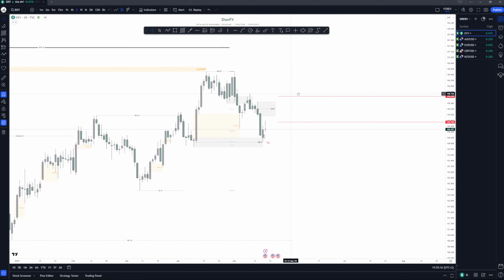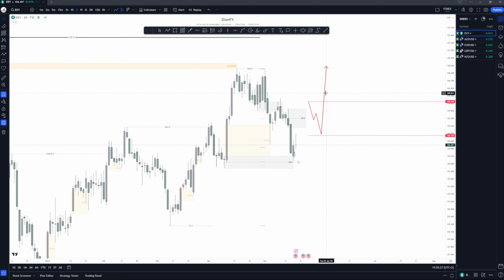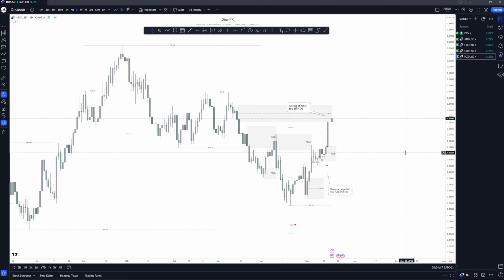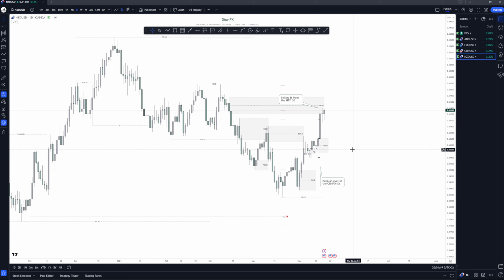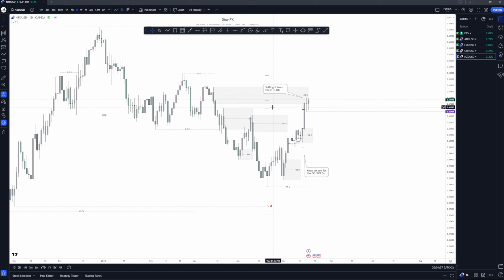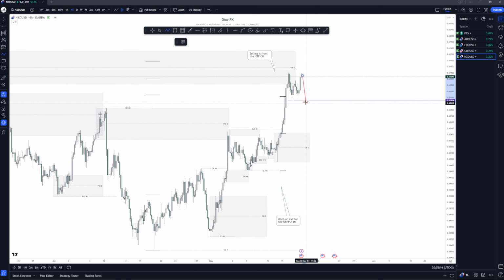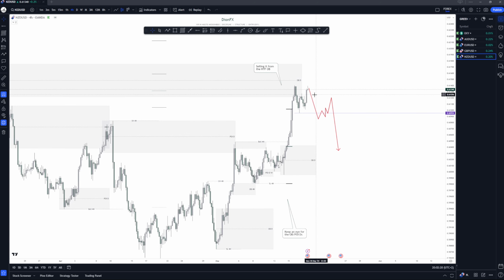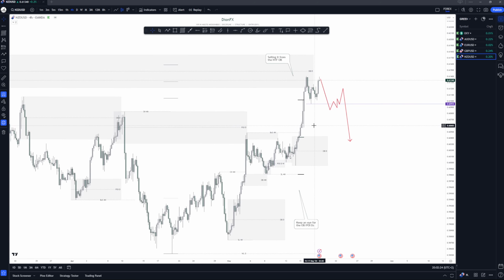Weekly Market Update: Key Insights for DXY, EURUSD, GBPUSD & GOLD!(W21)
In this video, we're diving into crucial insights for pairs like DXY, EURUSD, GBPUSD, AUDUSD, and NZDUSD and also some METALS. Don't miss out on essential market indicators and potential trading opportunities!

For membership details, simply check in the group.

For daily access to my charts and insights, join my exclusive Discord server for FREE. Connect with hundreds of like-minded traders, share your ideas, and stay updated on market developments.